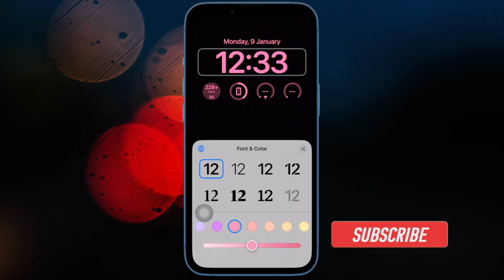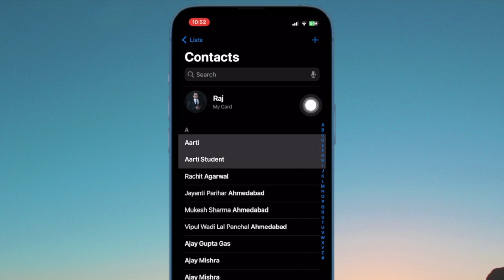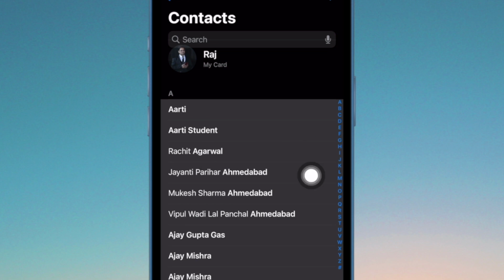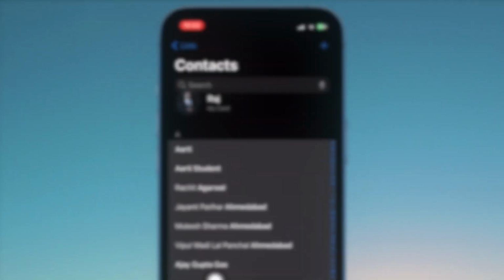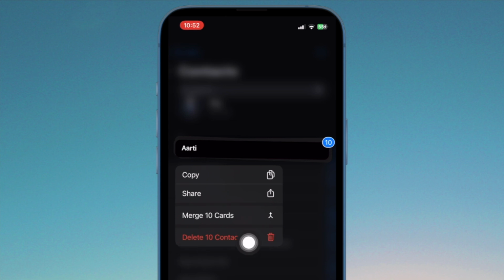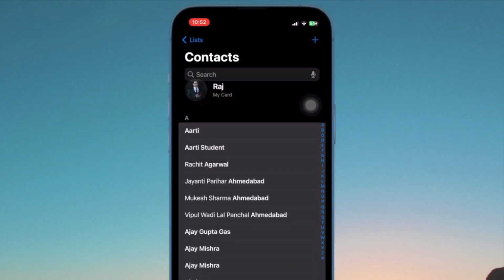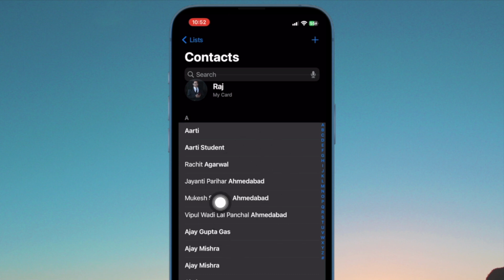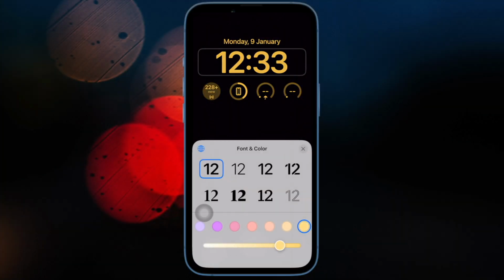How to Delete Multiple Contacts at Once on iPhone in iOS 16 🤩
With iOS 16 or later, you can delete multiple contacts at once on your iPhone.